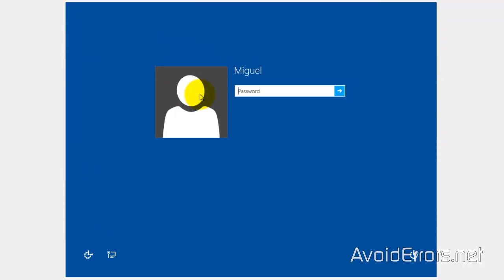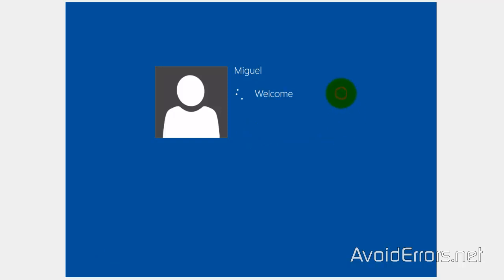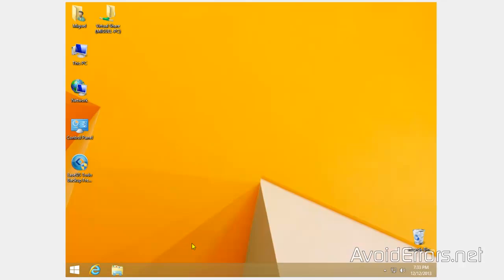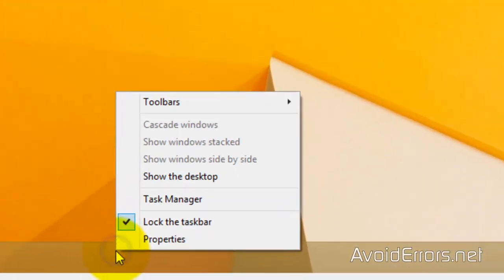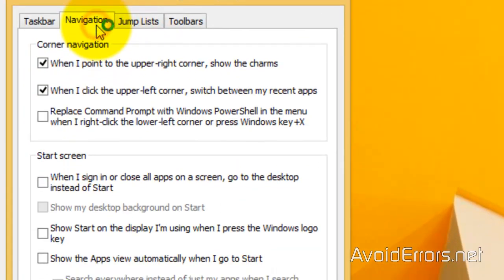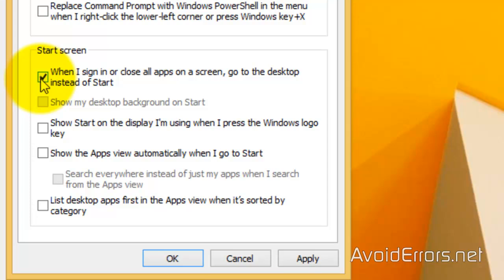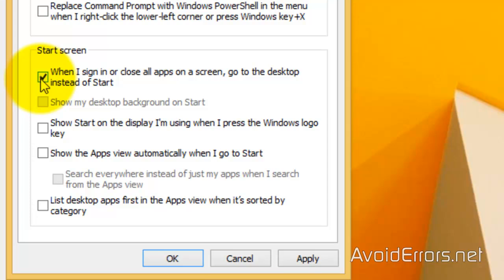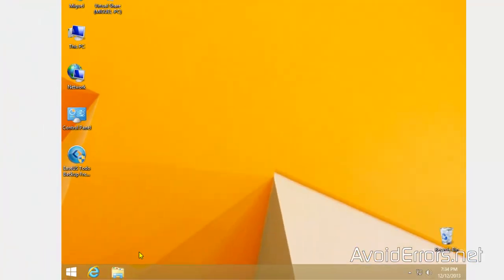How to Skip or Disable Metro UI in Windows 8.1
This is a simple video tutorial on how to Disable Metro UI in Windows 8.1, disabling the metro UI allows you to log in straight to the desktop.